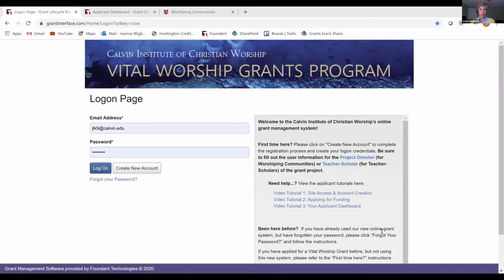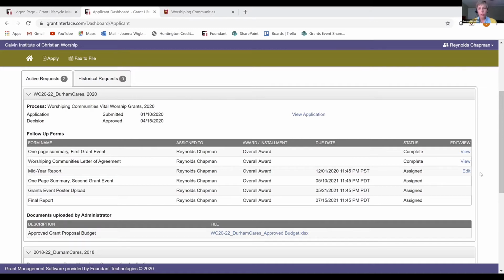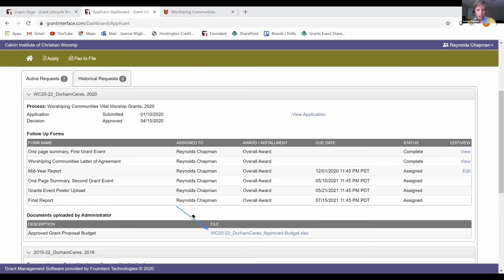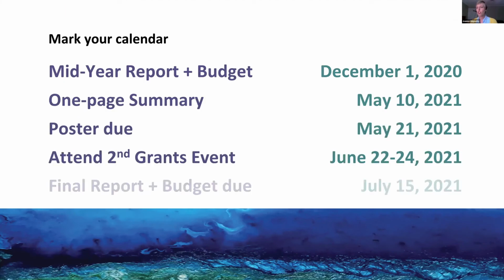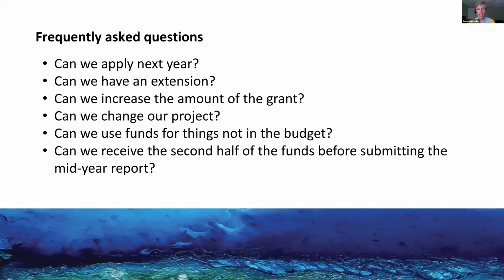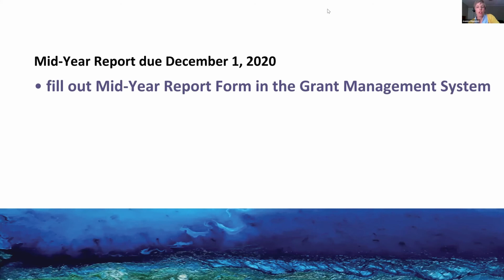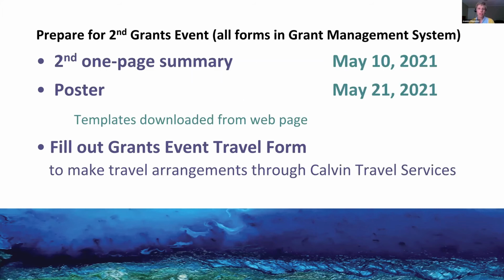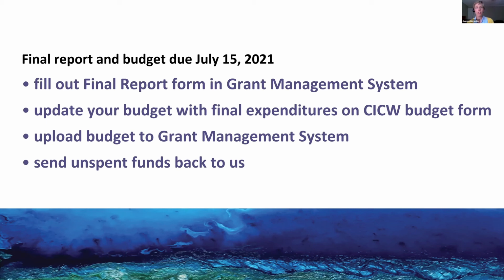What Every Project Director Needs to Know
A webinar for Worshiping Communities Vital Worship Grant recipients who are beginning their project year. Led by Joanna Wigboldy.